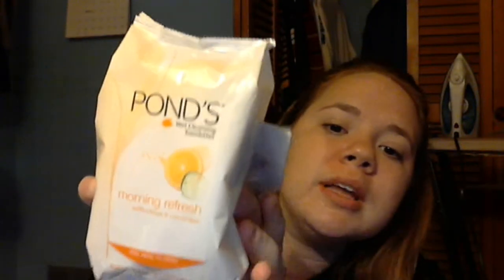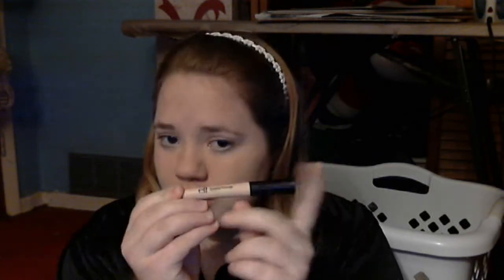Natural Smoky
I created this look for school/work or just any day that you feel that heavy makeup or just dark makeup isn't going to work for you. I hope you enjoy and i hope to talk to you in my next video. Bye!

-eye shadows palette in everyday
-clarifying pressed powder
-Eyelid primer
-Mineral moisturizing lip tint
-Blinding brush
-eye crease brush
-defining eye brush

Walgreens
-shadow brush (ecotools)
-define-a-lash volume in waterproof

I think thats it have a great day, night whatever it is where you are.